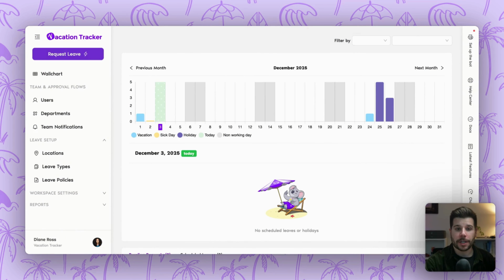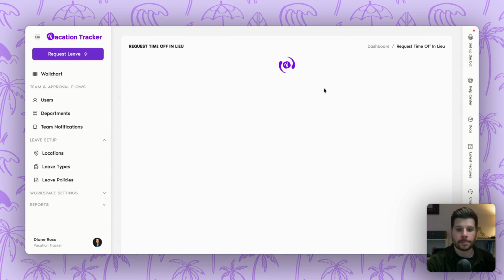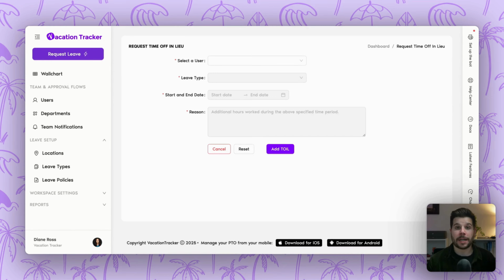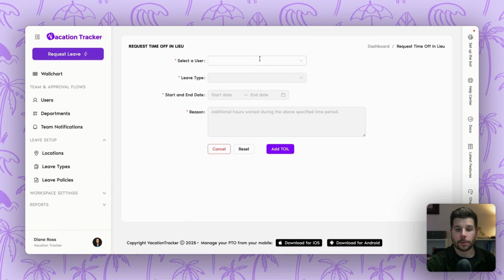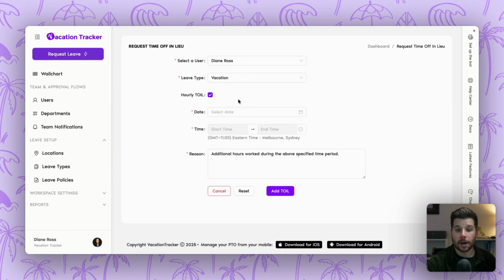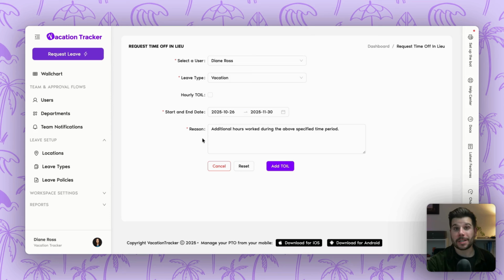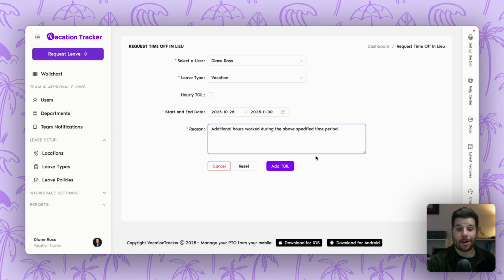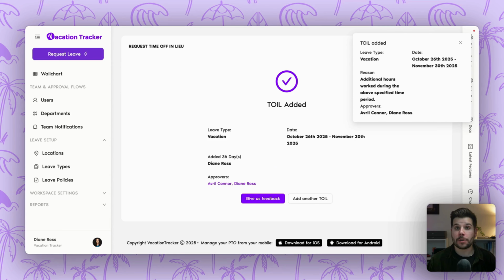How to Request or Add Time Off in Lieu in the Vacation Tracker Dashboard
Need to log extra hours as earned time off?

In this quick tutorial, David shows you exactly how to request or add Time Off in Lieu (TOIL) right from your Vacation Tracker dashboard.

Relevant Timestamps:
00:00 | Start
00:21 | Requesting/adding time off in lieu in the dashboard